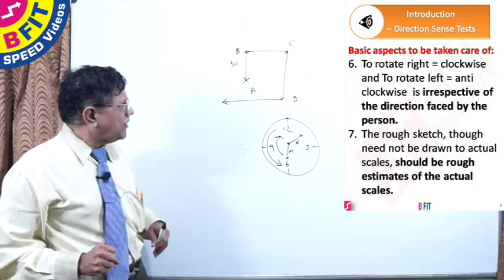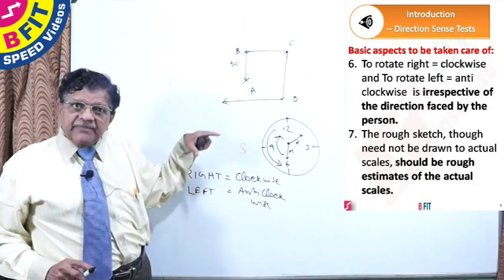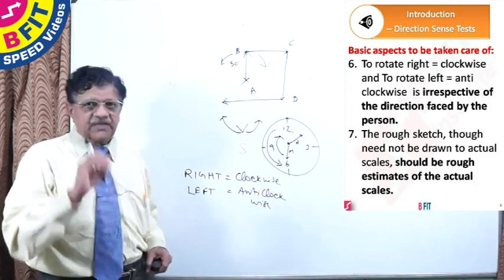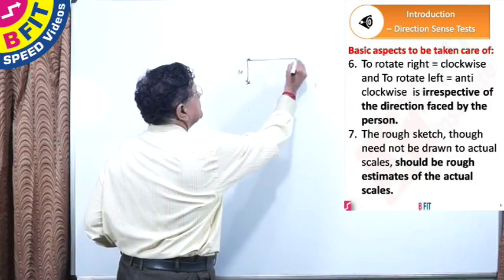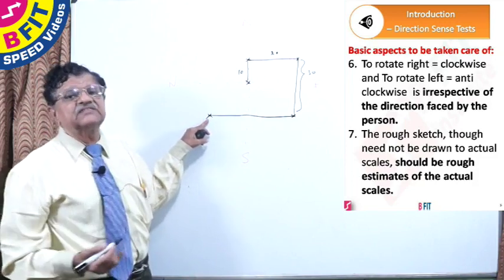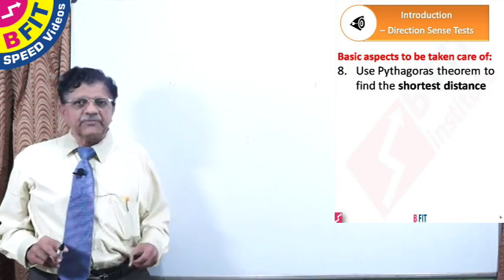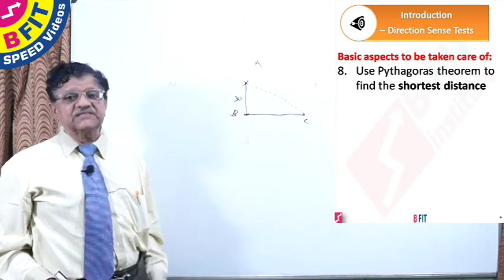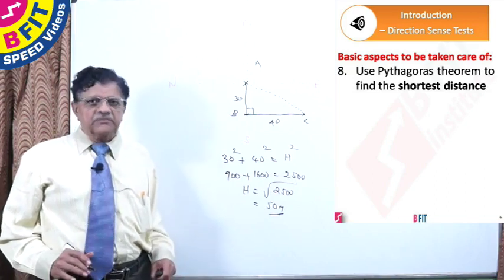03 Direction Sense Test Basic Concepts 2